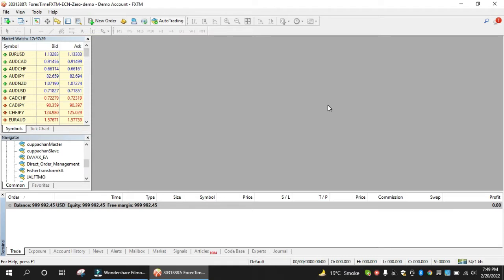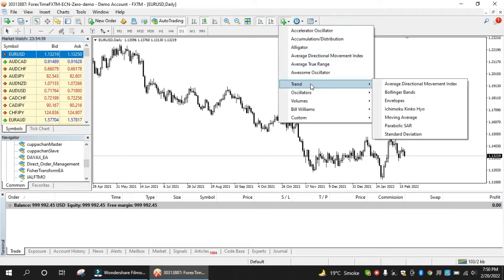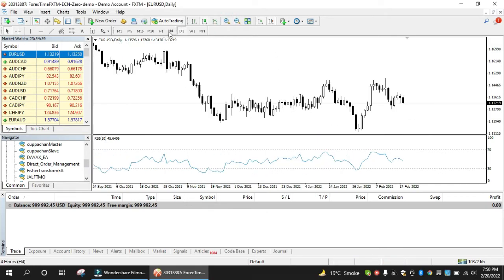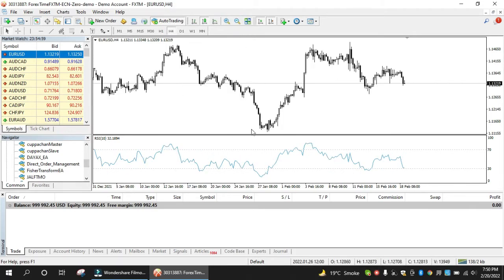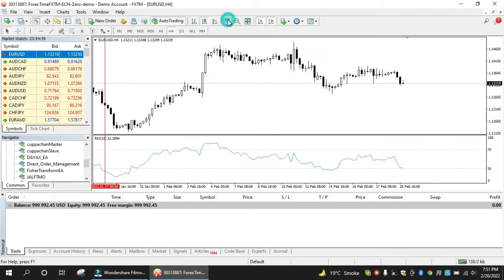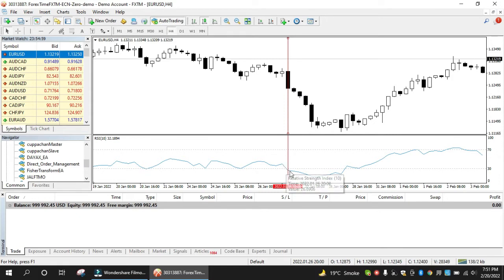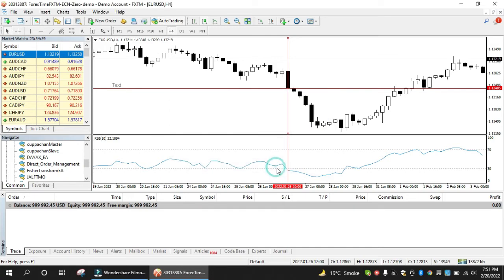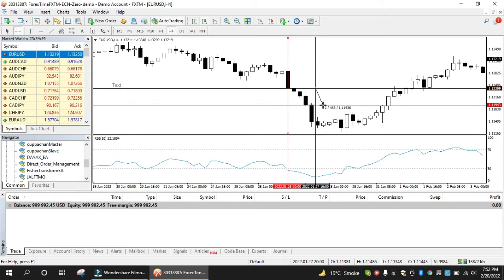How to use Martingale Strategy?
In this video, I'm explaining what exactly is the martingale strategy and how you can add this strategy to your existing strategy. I explained this on the meta trader 4 ( MT4 ) platform. By adding this strategy you bring a lot of drawdown also in the strategy but if this is used in a correct way and with the high probability trades then it can be very beneficial to use.